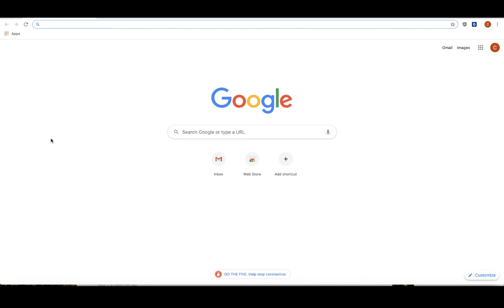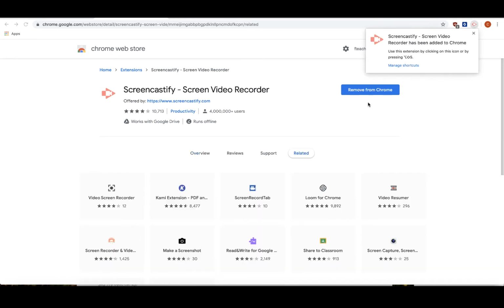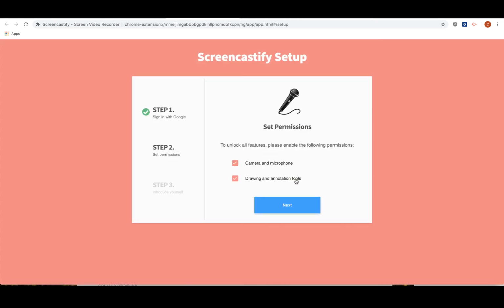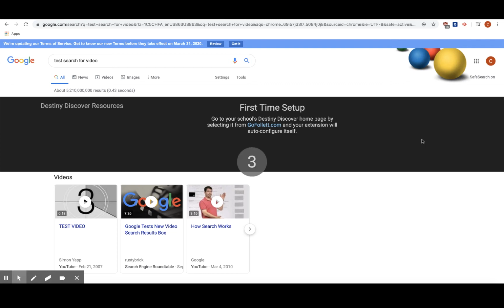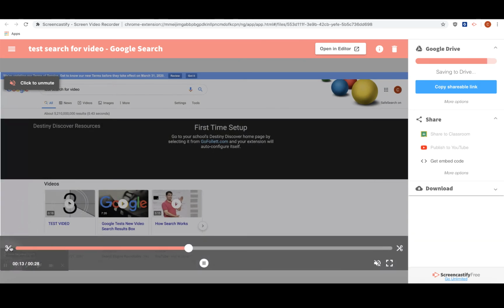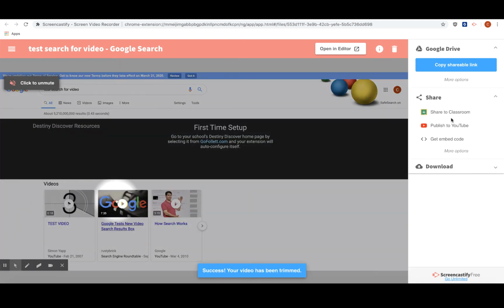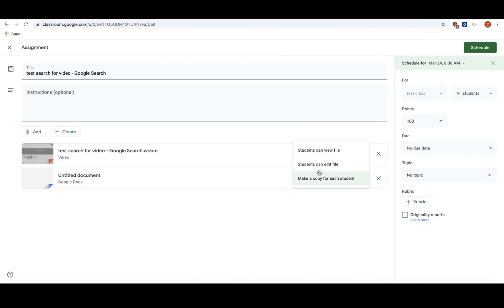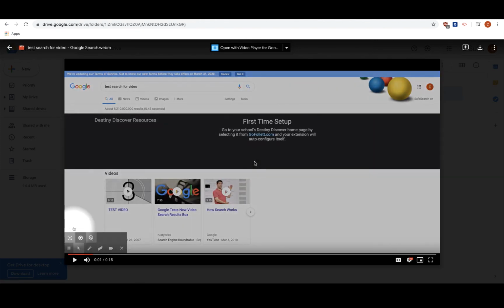How to use Screencastify with Google Classroom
This video shows how to install and begin using it. You can use your webcam, screen record, or both. I also show you how to assign it through Google Classroom, how to edit that assignment and add to it (I did a schedule rather than assigned it right away). Please let me know if you have any questions!